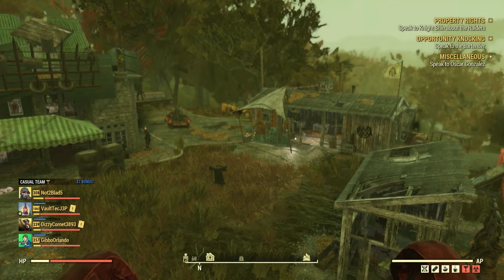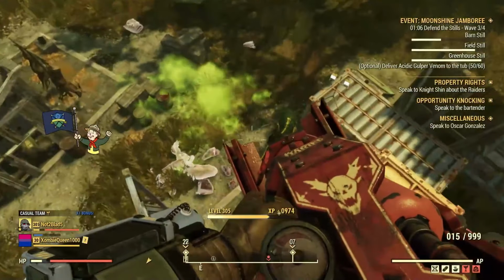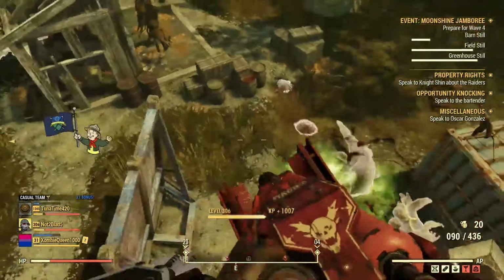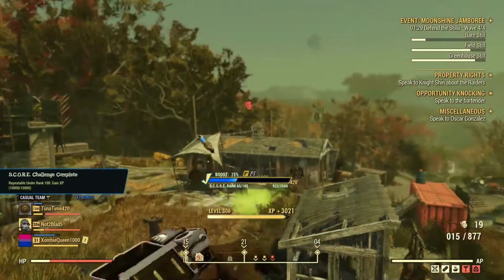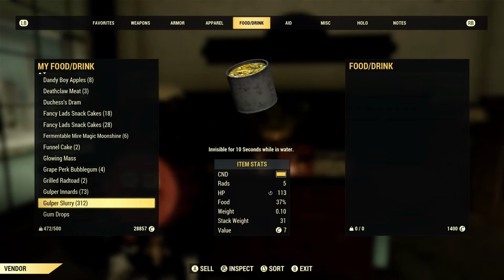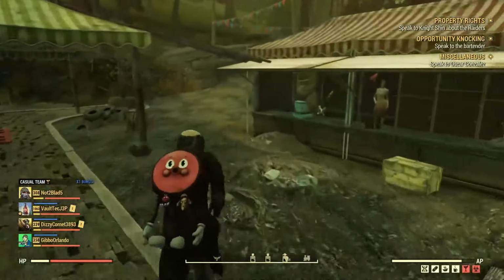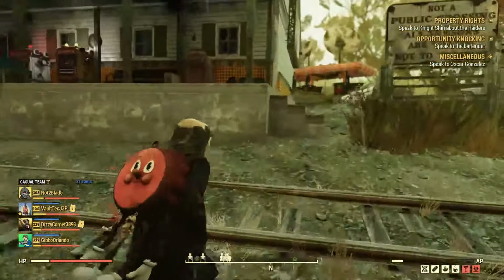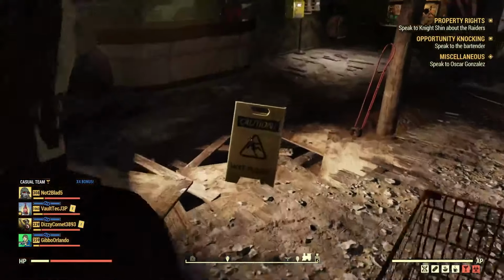Get The Most Out Of Moonshine Jamboree | Fallout 76 Tips and Tricks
In today's video I will be giving a few tips and tricks I use during the moonshine jamboree public event in fallout 76